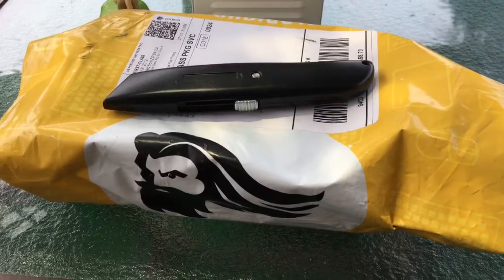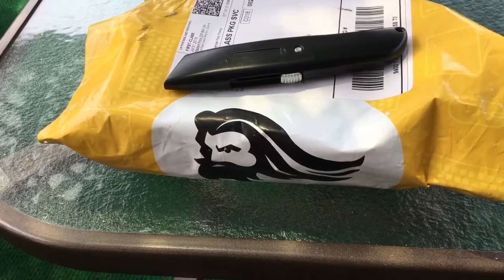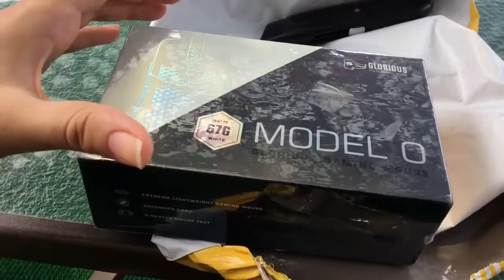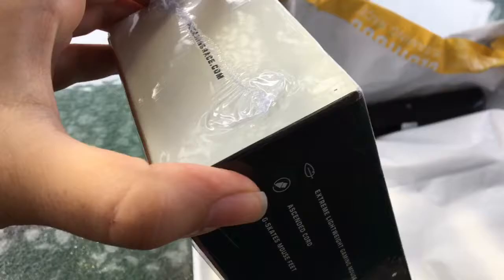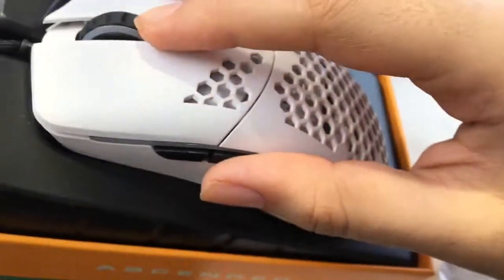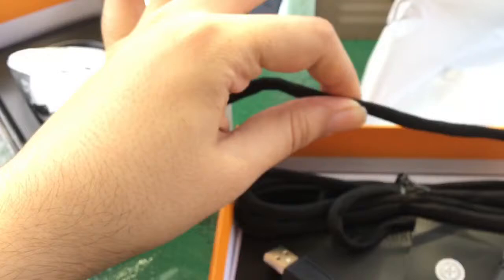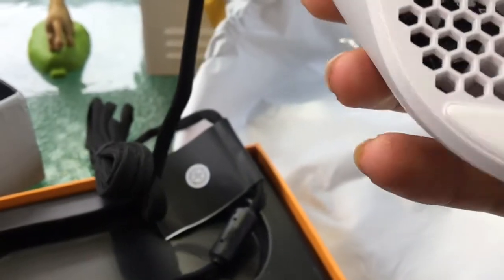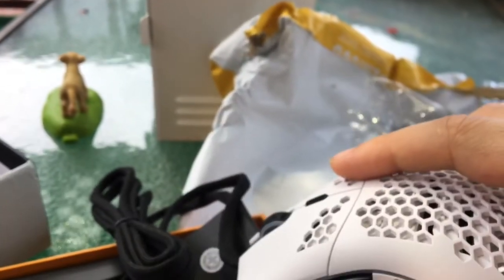Review/Unboxing of The Glorious Model O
Hey guys go check the YouTube channel Unwrap
Link: YouTube.com/unwrap

Don’t for to comment on my video of what you want to see next. Enjoy 😊